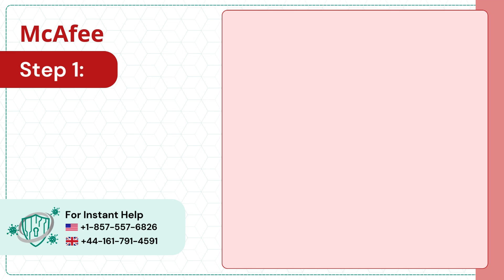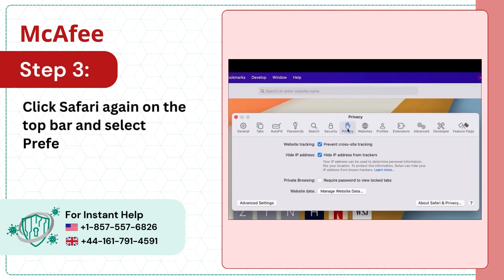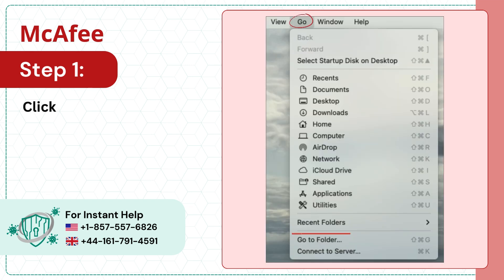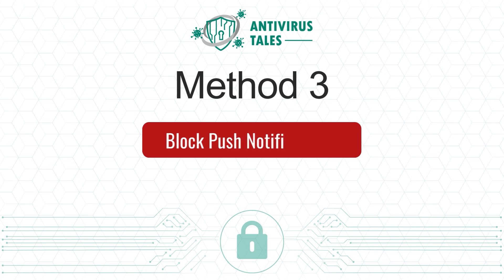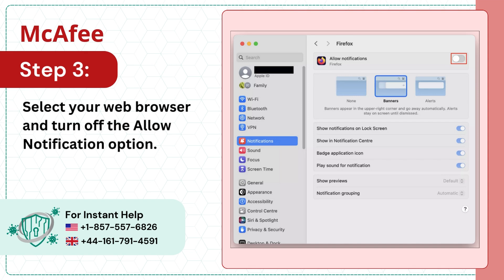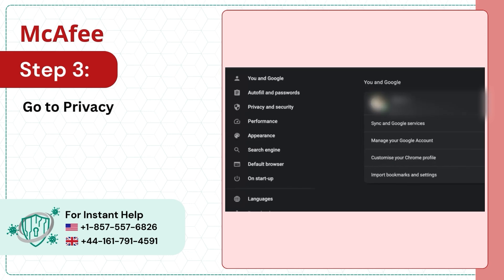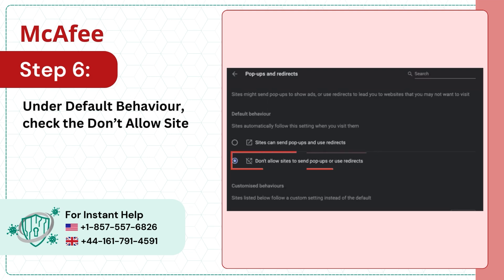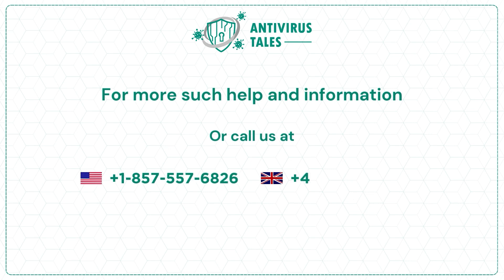How to Stop McAfee Pop Ups on Mac? | Antivirus Tales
If you are experiencing McAfee pop-ups on Mac, you may know how to stop them, but they are still coming back, especially when you are browsing the internet. You might see things like:

Your PC may be at risk!
Your protection from viruses has expired!
Your data is at risk!

Are you finding it difficult to stop McAfee pop-ups on Mac? Here is a tutorial that shows the appropriate methods to assist you. The four solutions are:

Solution 1: Clear & restart safari (00:00:05 - 00:00:41)
Solution 2: Delete launch agent files (00:00:42 - 00:01:02)
Solution 3: Block push notifications (00:01:03 - 00:01:24)
Solution 4: Turn off web push notifications on Chrome (00:01:25 - 00:02:04)

To stop McAfee pop-ups on Mac, watch the entire video.

Are you still unable to stop McAfee pop-ups on Mac?

We are looking forward to helping you stop McAfee pop-ups on Mac.